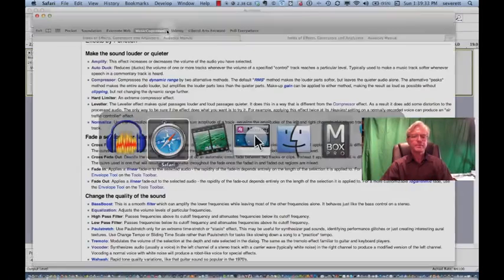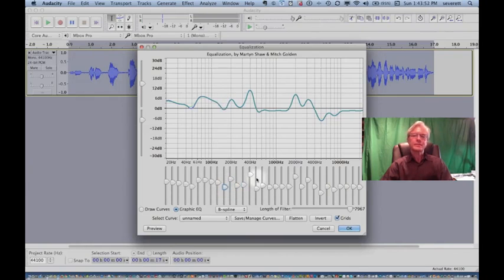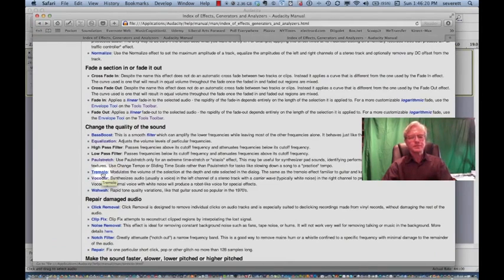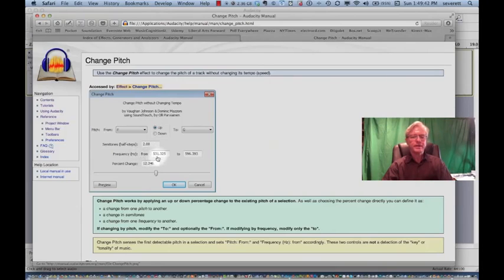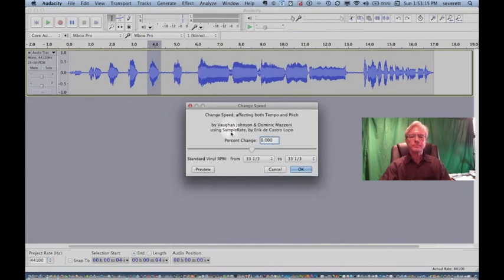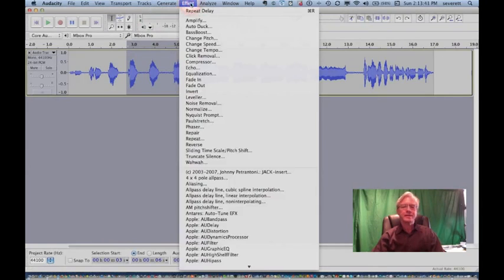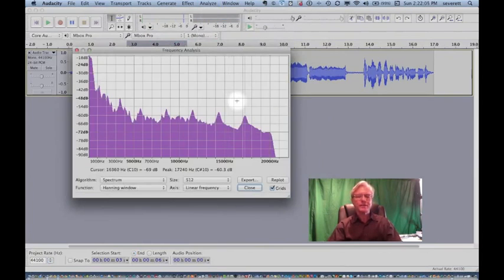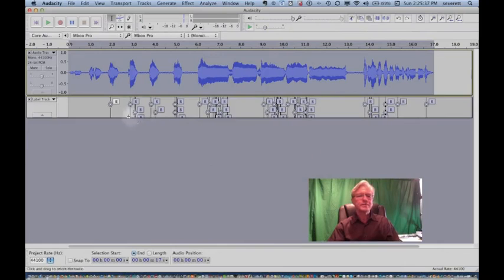2 12 Audacity Part Three 2439